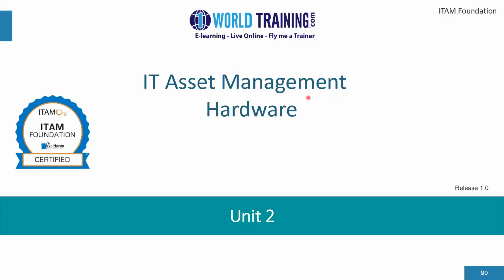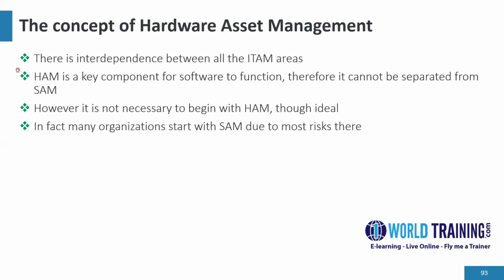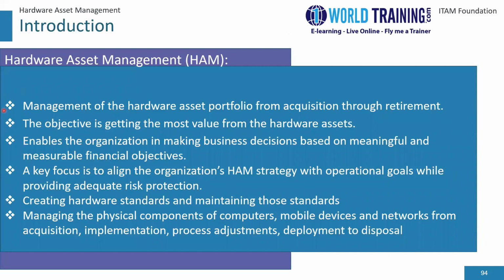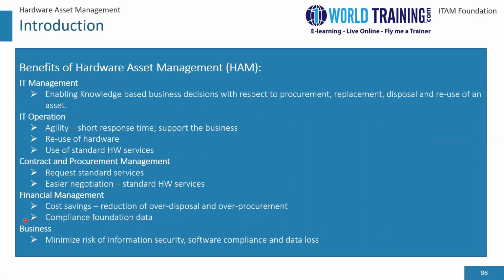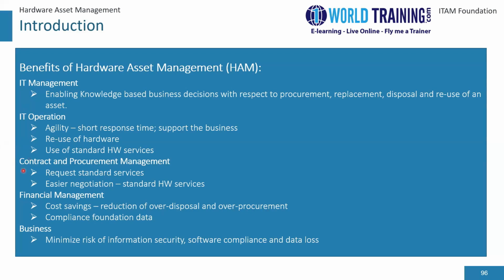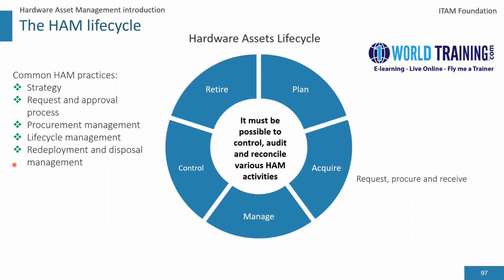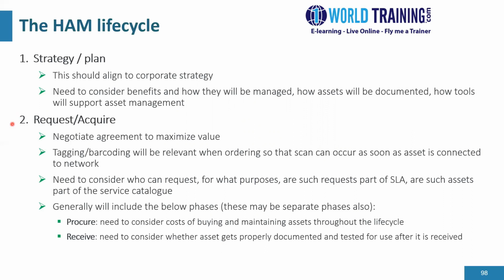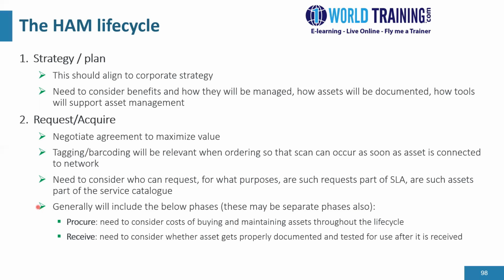IT Asset Management Hardware | ITAMORG | IT Asset Management Foundation ITAM | 1WorldTraining.com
To enroll in full version of IT Asset Management Foundation (ITAMF) or Take your ITAM Foundation Exam, please

IT ASSET MANAGEMENT (ITAM) forms an important element in a business strategy enabling cost control, risk reduction, and improved business value in the IT asset lifecycle, including all aspects of hardware and software used in an organization.

This 2-day foundation course provides an introduction to IT Asset Management and is aimed at anyone new to ITAM. From IT administrators with an operational focus to the CFO with budgetary responsibility. Attendees will be able to understand the concept and purpose of ITAM and how ITAM can benefit their organization.
Furthermore, participants will achieve an understanding of the licensing complexities related to IT operations in terms of software and hardware updates and acquisitions.

The main focus of the training program is to introduce the ITAM lifecycle and workflows and define the key roles within the ITAM disciplines across financial, contractual, inventory departments, as well as highlighting the cultural changes that could ensue for end-users in an IT environment.